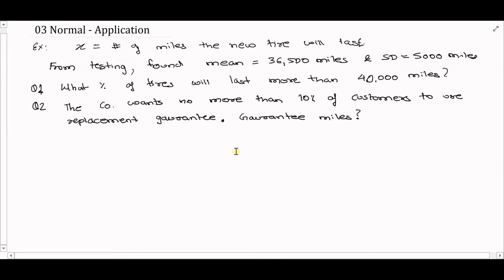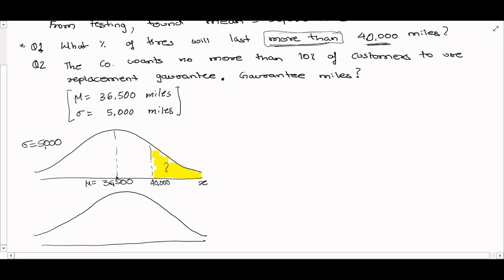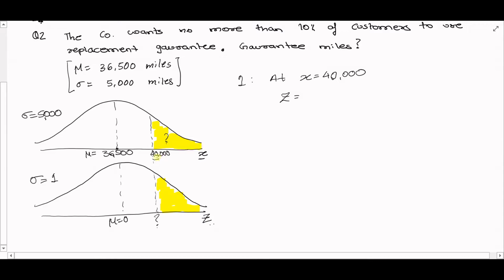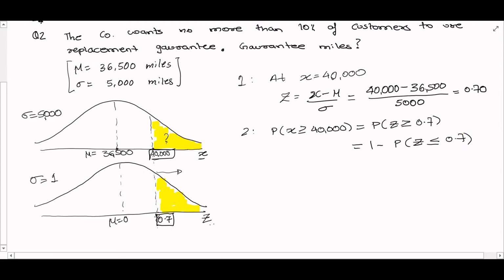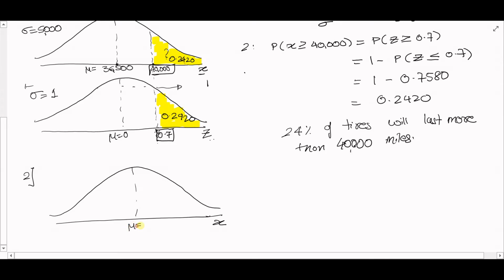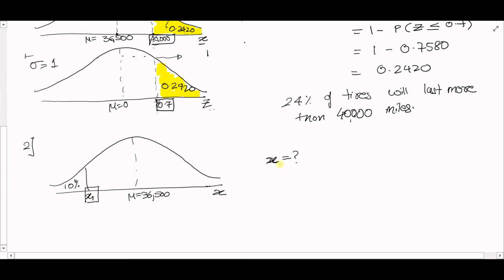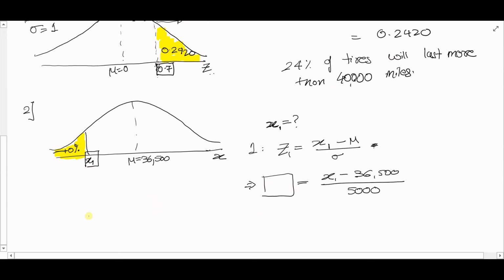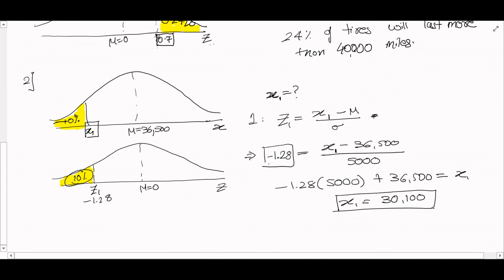Statistics in 10 mins - Continuous Normal Application (4/4)